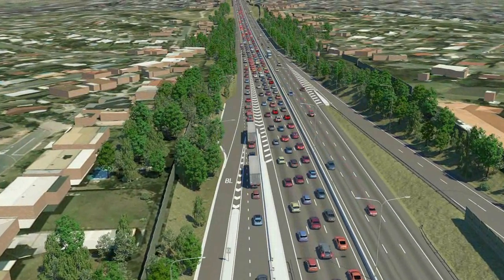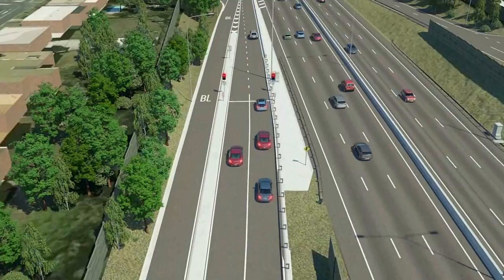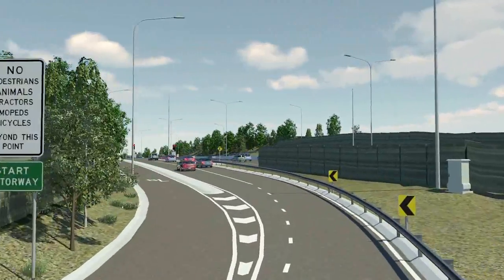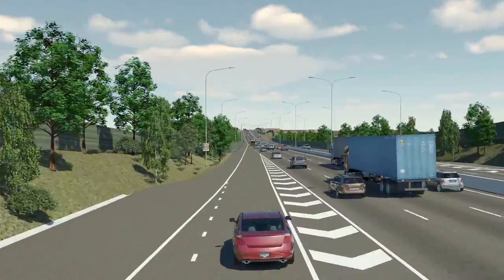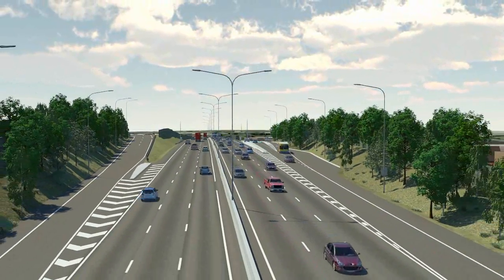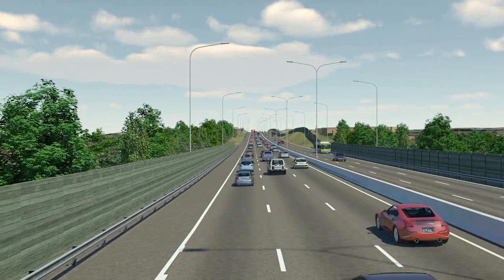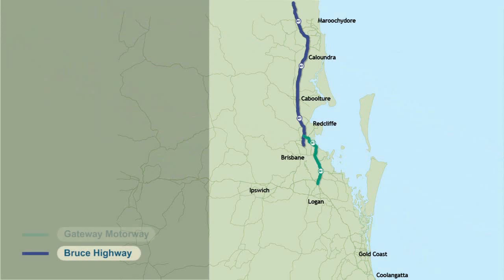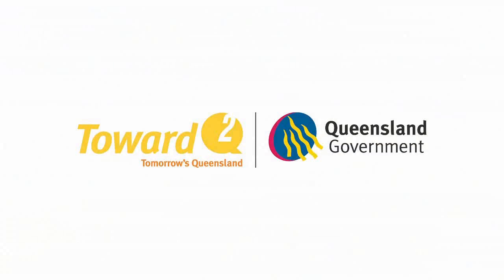Ramp Signalling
This animation was produced for the Queensland Department of Main Roads to demonstrate the operation and benefits of Ramp Signalling technology on the Pacific Motorway Queensland.